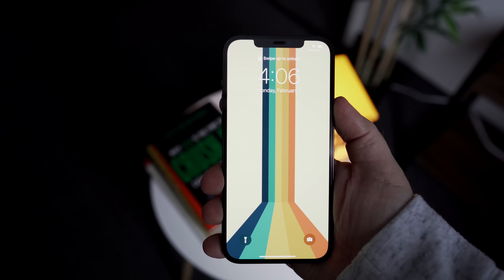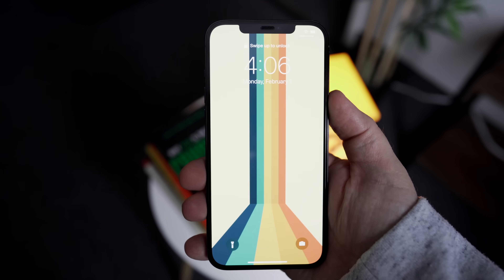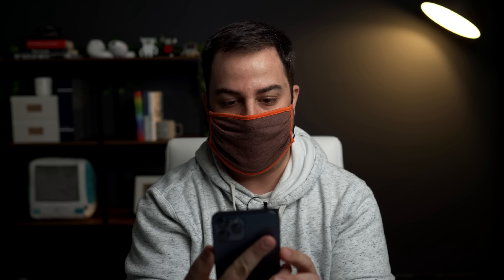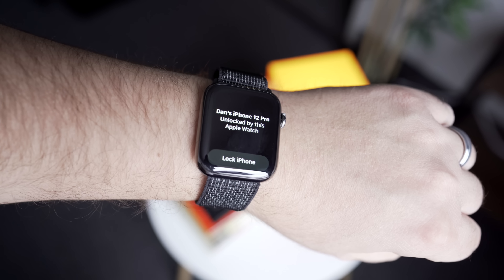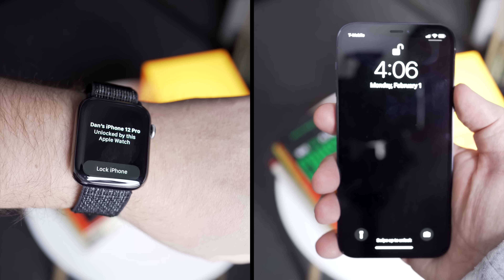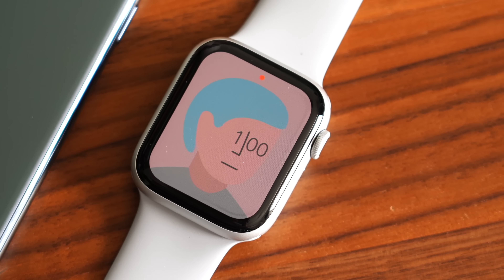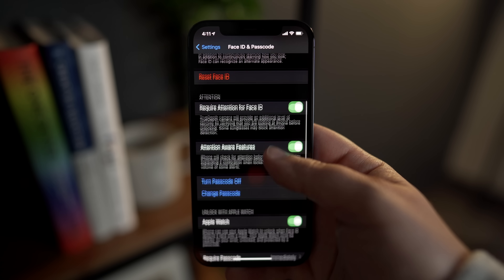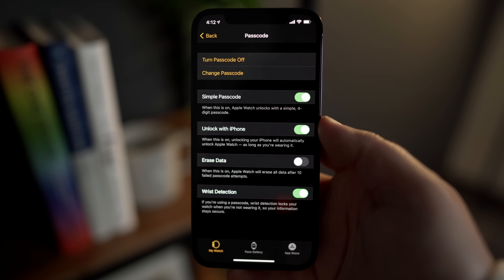Unlock Your iPhone While Wearing A Mask! (iOS 14.5 Beta Apple Watch & Face ID)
With the iOS 14.5 update, Apple is finally adding a solution that makes it easier to unlock an iPhone when you're wearing a mask. Right now, with a face mask on, Face ID does not work, requiring those wearing masks to enter a passcode to unlock their devices, a process that is time consuming and inconvenient.